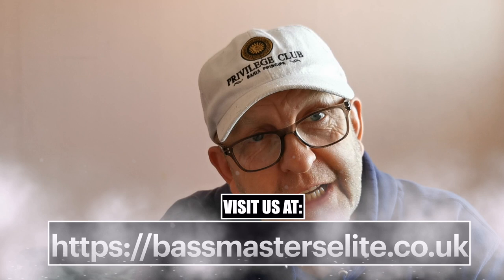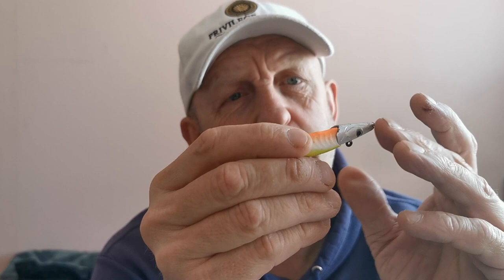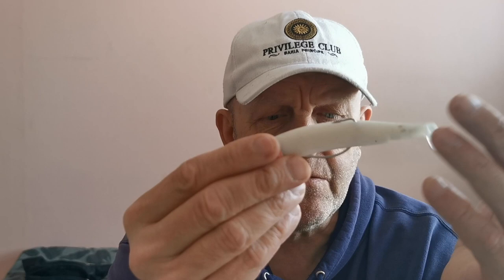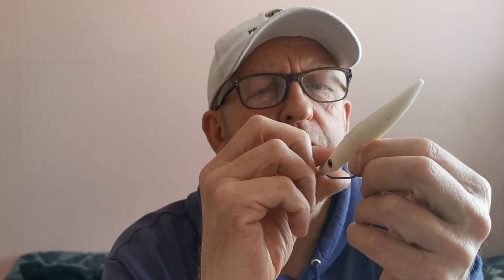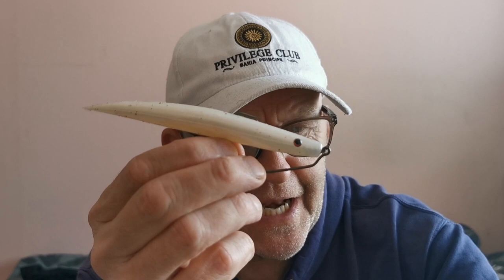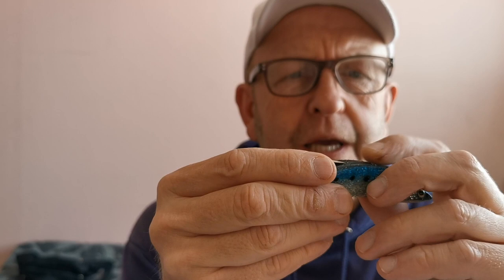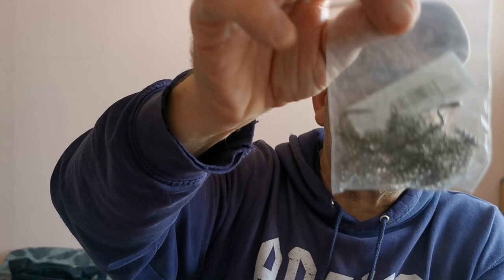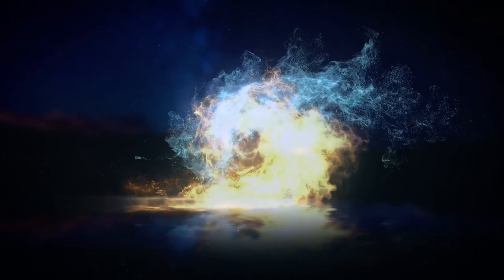What Soft Plastics Or Weedless Bass Lures Should I Use??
In this video, we go through our favourite soft plastics and weedless bass lures.